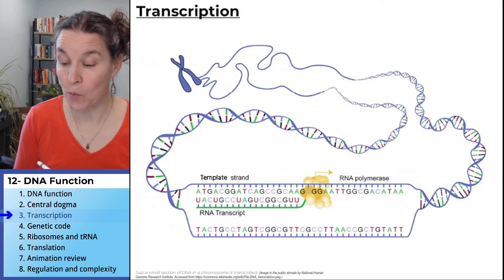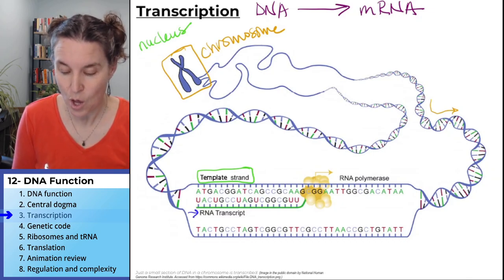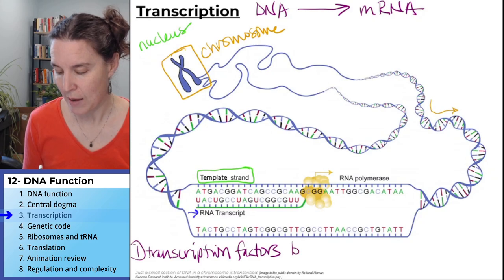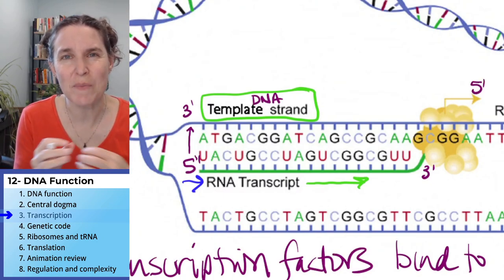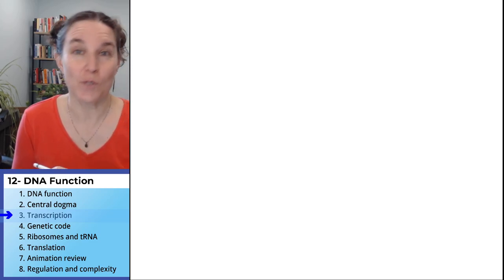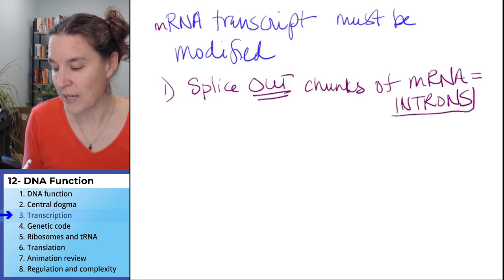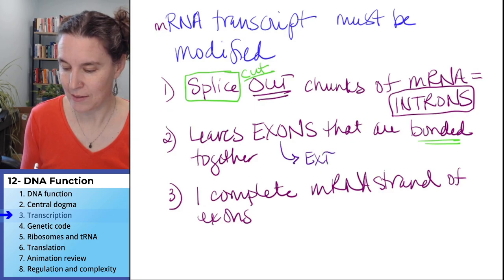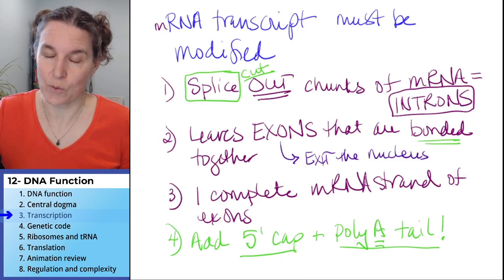DNA Function 3- Transcription